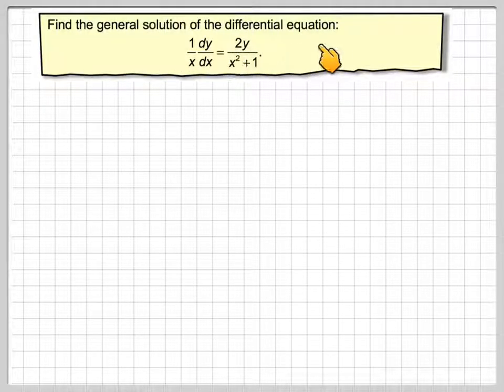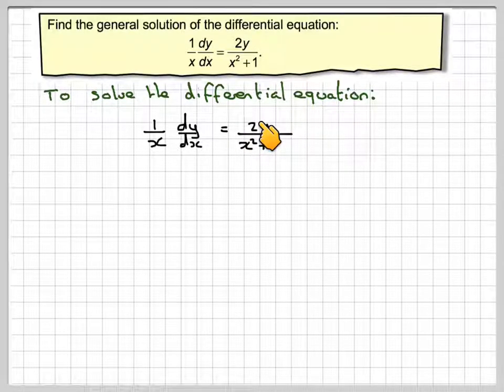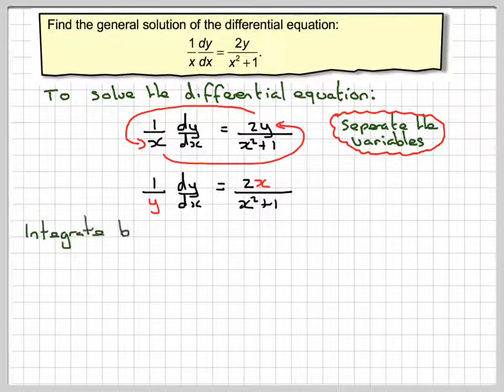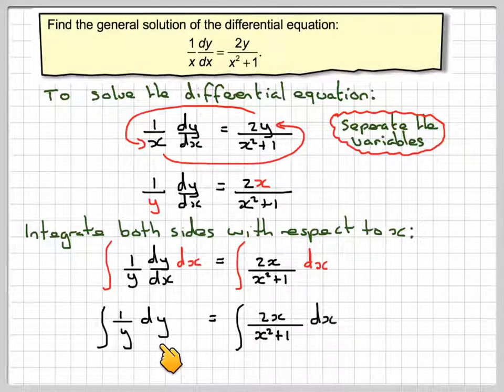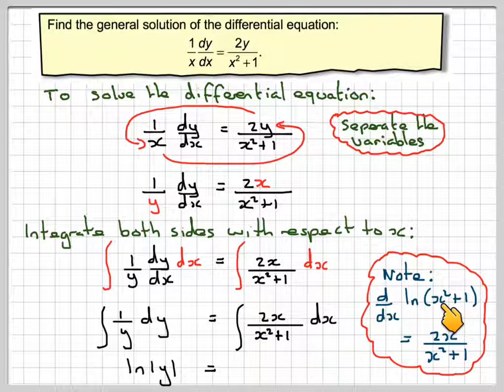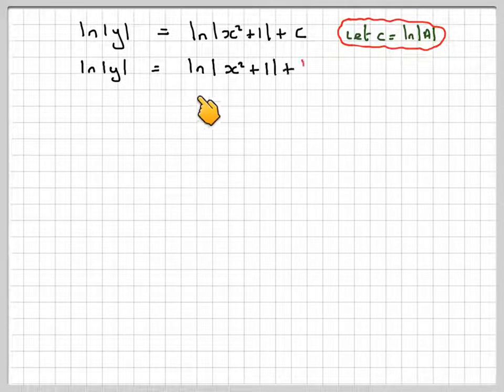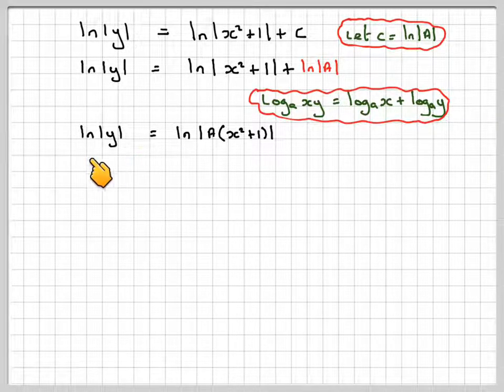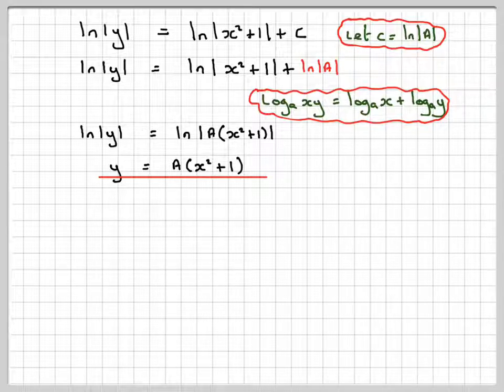Finding the general solution of a differential equation by separating the variables